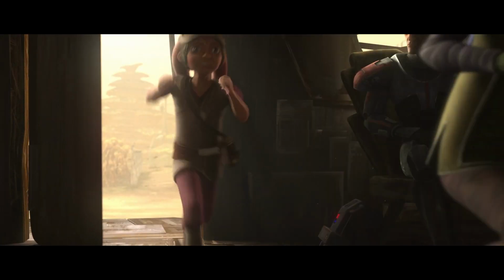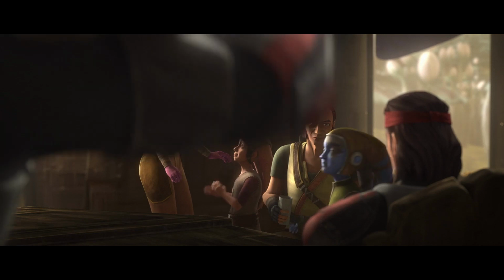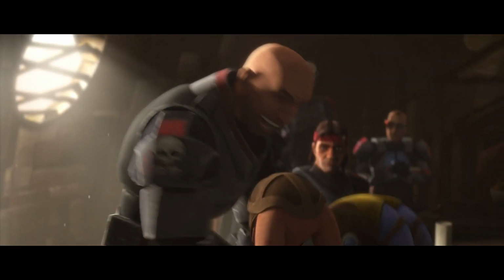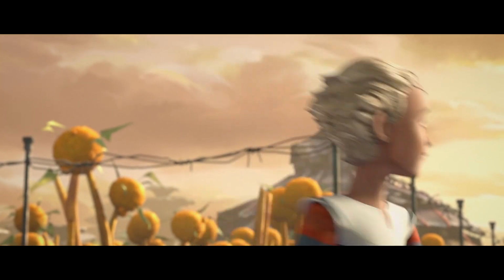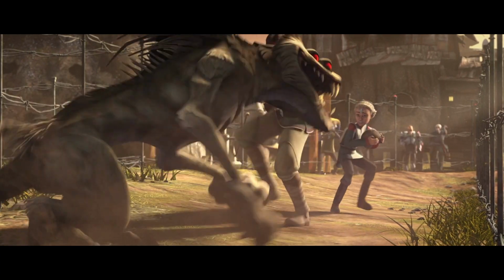Star Wars: The Bad Batch EPISODE 2 Review (SPOILERS)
Hey everybody and welcome to Leia's Lair. Here is our review, summary, breakdown, and discussion for Disney+ Star Wars: The Bad Batch Season 1 Episode 2: Cut and Run. The show follows Clone Force 99, aka The Bad Batch, after the Clone Wars series and the aftermath of Order 66. The show follows Hunter, Wrecker, Crosshair, Tech, Echo, and Omega and airs on Disney+. I hope you enjoy!